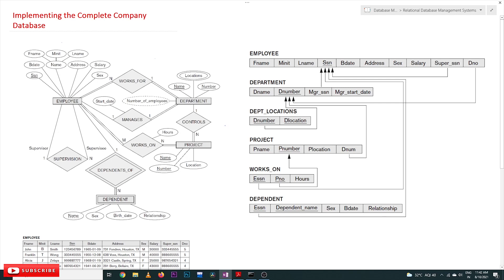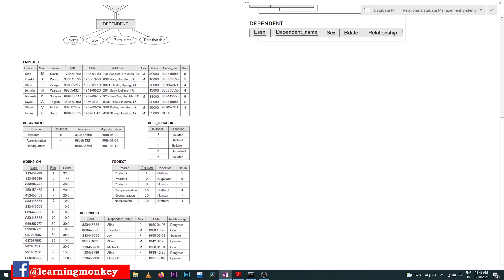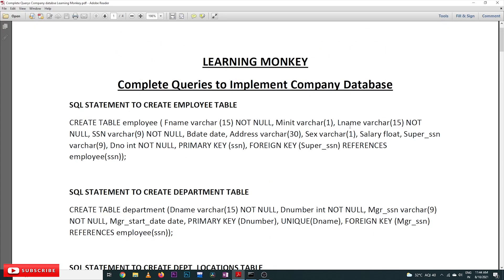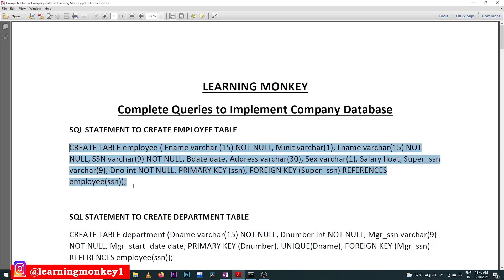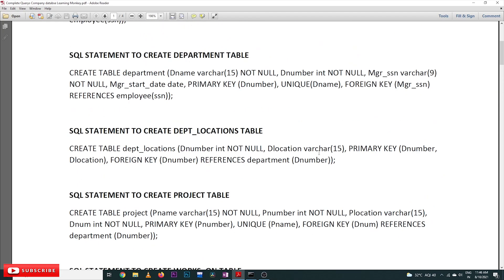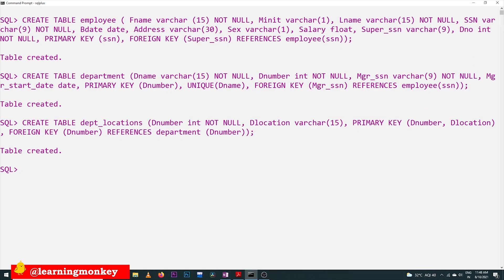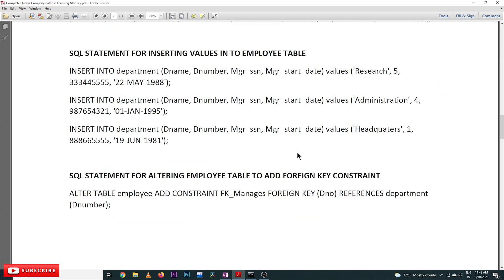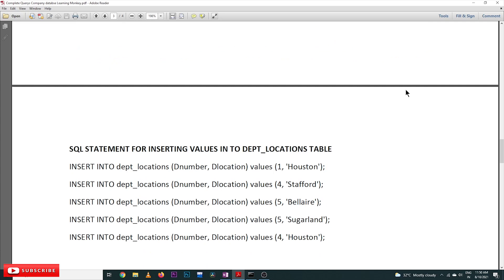Implementing the Complete Company Database || Lesson 39 || DBMS || Learning Monkey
Implementing the Complete Company Database

In this class, we will be Implementing the Complete Company Database.

We have already discussed the concept to convert the ER-Diagram to Database Schema.

the database schema for the company database.

In the following line, we will be Implementing the Complete Company Database.
Complete Queries to Implement Company Database

Implementing the Complete Company Database Creating the tables.

SQL STATEMENT TO CREATE EMPLOYEE TABLE

SQL STATEMENT TO CREATE DEPARTMENT TABLE

CREATE TABLE department (Dname varchar(15) NOT NULL, Dnumber int NOT NULL, Mgr_ssn varchar(9) NOT NULL, Mgr_start_date date, PRIMARY KEY (Dnumber), UNIQUE(Dname), FOREIGN KEY (Mgr_ssn) REFERENCES employee(ssn));
SQL STATEMENT TO CREATE DEPT_LOCATIONS TABLE

CREATE TABLE dept_locations (Dnumber int NOT NULL, Dlocation varchar(15), PRIMARY KEY (Dnumber, Dlocation), FOREIGN KEY (Dnumber) REFERENCES department (Dnumber));
SQL STATEMENT TO CREATE PROJECT TABLE

CREATE TABLE project (Pname varchar(15) NOT NULL, Pnumber int NOT NULL, Plocation varchar(15), Dnum int NOT NULL, PRIMARY KEY (Pnumber), UNIQUE (Pname), FOREIGN KEY (Dnum) REFERENCES department (Dnumber));
SQL STATEMENT TO CREATE WORKS_ON TABLE

CREATE TABLE works_on (Essn varchar(9) NOT NULL, Pno int NOT NULL, Hours float NOT NULL, PRIMARY KEY (Essn, Pno), FOREIGN KEY (Essn) REFERENCES employee(ssn), FOREIGN KEY (Pno) REFERENCES project(Pnumber));
SQL STATEMENT TO CREATE DEPENDENT TABLE

CREATE TABLE dependent (Essn varchar(9) NOT NULL, Dependent_name varchar(15) NOT NULL, Sex varchar(1), Bdate date, Relationship varchar(8), PRIMARY KEY (Essn, Dependent_name), FOREIGN KEY (Essn) REFERENCES employee(ssn));

Implementing the Complete Company Database Inserting values into the tables.
SQL STATEMENT FOR INSERTING VALUES INTO EMPLOYEE TABLE

INSERT INTO department (Dname, Dnumber, Mgr_ssn, Mgr_start_date) values (‘Research’, 5, 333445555, ’22-MAY-1988′);
INSERT INTO department (Dname, Dnumber, Mgr_ssn, Mgr_start_date) values (‘Administration’, 4, 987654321, ’01-JAN-1995′);
INSERT INTO department (Dname, Dnumber, Mgr_ssn, Mgr_start_date) values (‘Headquaters’, 1, 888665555, ’19-JUN-1981′);
SQL STATEMENT FOR ALTERING EMPLOYEE TABLE TO ADD FOREIGN KEY CONSTRAINT

ALTER TABLE employee ADD CONSTRAINT FK_Manages FOREIGN KEY (Dno) REFERENCES department (Dnumber);